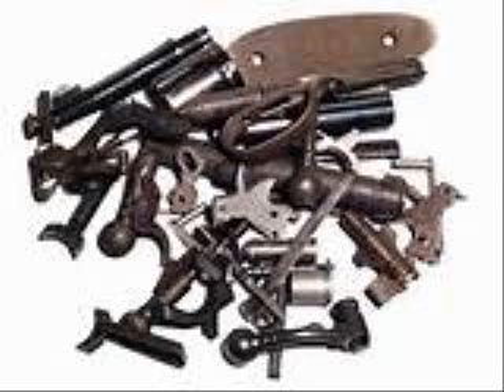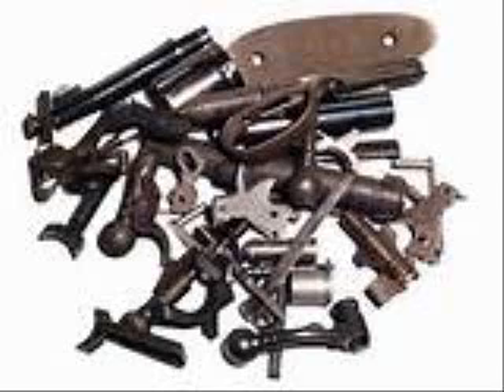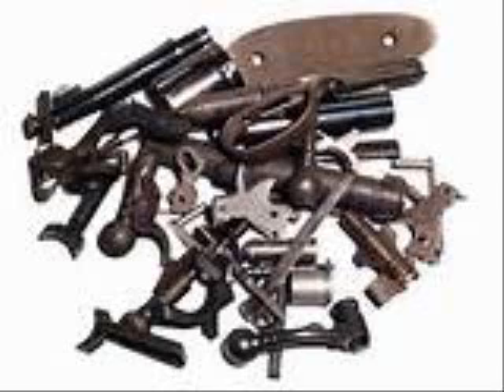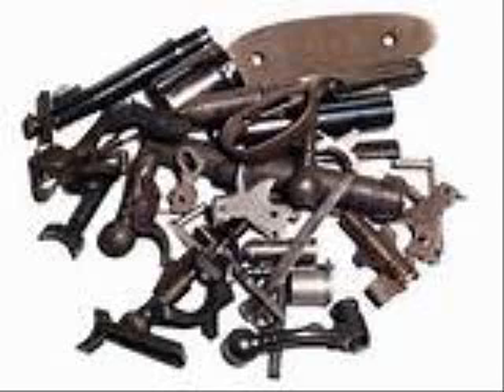PUTTING TOGETHER A FRANKENSTEIN SURPLUS RIFLE FOR WROL, SHTF, MARTIAL LAW, JIC?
IF YOU WANT TO SUPPORT MY EFFORTS YOU CAN USE THE LINK BELOW SIGN UP TO PLEDGE AS LITTLE AS A SINGLE $1 A MONTH

Sawyer water filter: purifies up to 100,000 Gallons:

9 in 1 LED crank flashlight NO BATTERIES

Crank LED lamps: NO BATTERIES

Shake flashlight: NO BATTERIES

Wise emergency food:

SAS survival Guide:

Mora knife:

23 mile 22 channel 2 way radio (1 pair)

2 way radio with head set (12 pack)

Olight S1R Baton 900 Lumens

If you want to have a safe haven from fiat currency. GoldMoney is the 100% gold backed debit card you can use anywhere MasterCard is accepted. It is almost impossible not to have a bank account these days so why not have an account backed in something real like gold. Click the link below, open a free account and make your first deposit within 7 days for a bonus .5g of free gold in your account!

If you wish to invest money is stocks that do well during economic downturns look into in mining stocks, energy stocks or agricultural stocks with Scottrade use the reference code for 3 free trades ( ZPLG9084 )

"What’s in a grab an go bag" "What’s in a emergency bag" "Survival bag" "Into the woods bag" "My bug out bag" "Bug out bag for women" "Bug out bag for kids" "Bug out bag for children"
"Bug out bag for family" "Bug out bag list" "Bug out bag items"
"Bug out bag inventory" "Bug out bag checklist" "FEMA emergency 72 hour kit" "CDC emergency 72 hour kit" "Get home bag" "INCH bag" "I.N.C.H bag" "I’m never coming home bag
"Survival food" "What if a natural disaster"
"What if a Hurricane" "What if a Typhoon" "What if a tornado" "What if a flood" "What if a blizzard" "What if an Earthquake"
"What if a Emp attack" "What if a tsunami" "What if a blizzard"
"What if a blackout" "What if a power outage"
"What if a riot" "What if a forest fire" "What to so if a solar flare"
"What do if martial law" "What to do is SHTF"
"What to do is shit hit’s the fan" "economic collapse" "stock market crash" "Great depression" "WROL" "Prepper" "prepping" "food shortages"